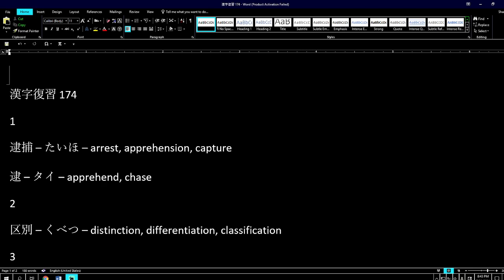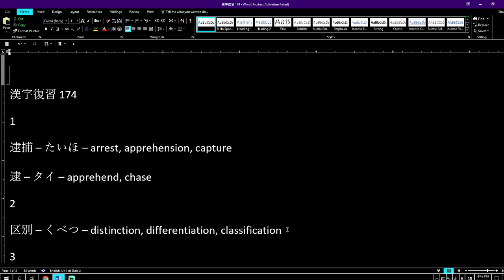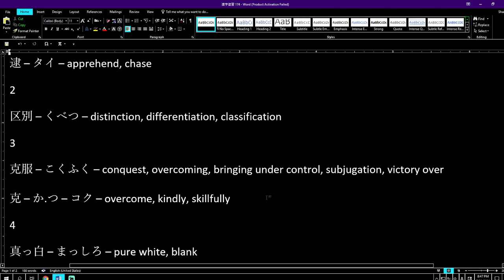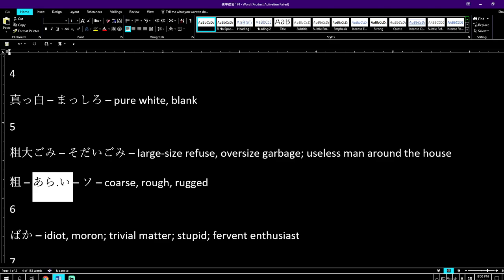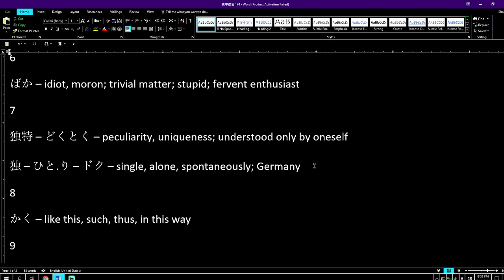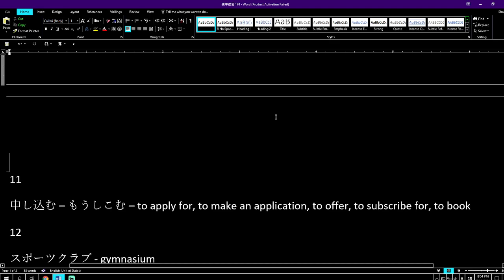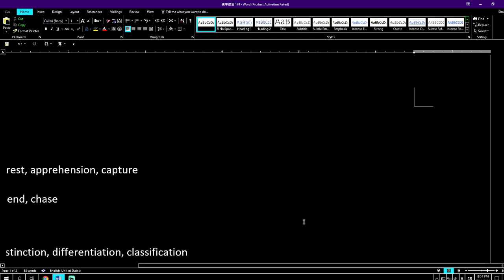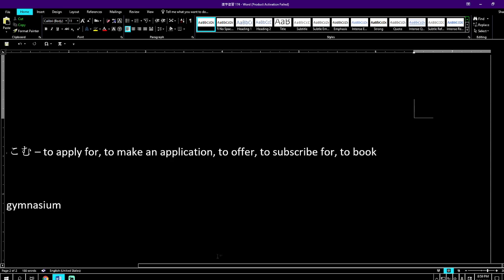Japanese JLPT N3 Study List Day 174